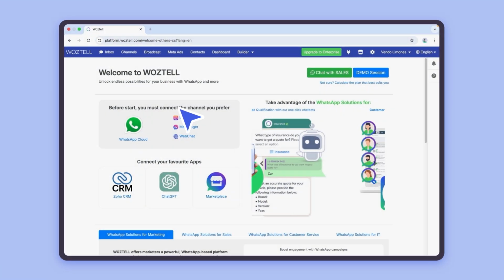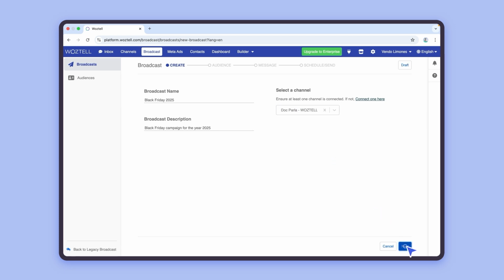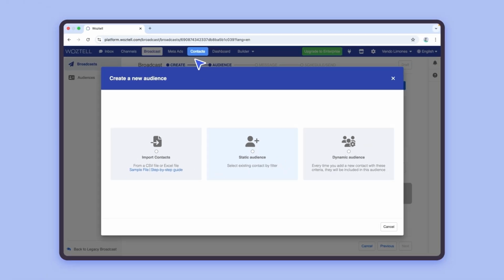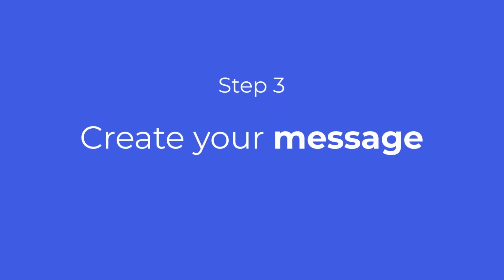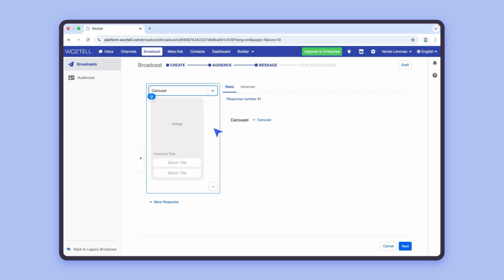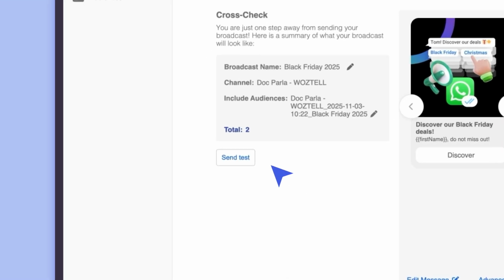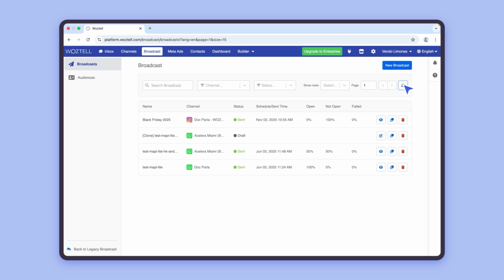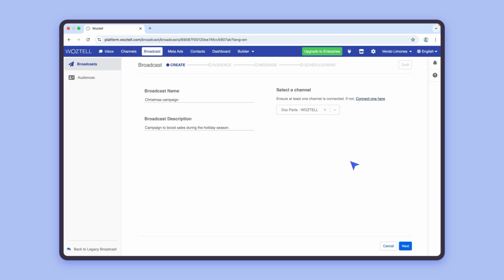Instagram Broadcast Tutorial How to send mass messages in Instagram Powered by WOZTELL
Did you know Instagram doesn't have a native "send to all" feature?

Discover how to send bulk broadcast messages on Instagram safely and effectively with WOZTELL! In this step-by-step tutorial, we show you how to use Meta's official API to deliver DMs to your active followers without violating Instagram's policies.

With WOZTELL, an authorized Meta tool, you can send up to 1,000-2,000 DMs per day on mature accounts, respecting the 24-hour window and focusing only on users who've interacted with you before. Avoid spam blocks and maximize conversions with personalized messages, images, or carousels featuring calls to action.

⏰ Timestamp
Step 1 - 0:26 - Create an Instagram DM Campaign
Step 2 - 0:42 - Select or create an audience
Step 3 - 1:20 - Create your message
Step 4 - 1:54 - Send your campaign